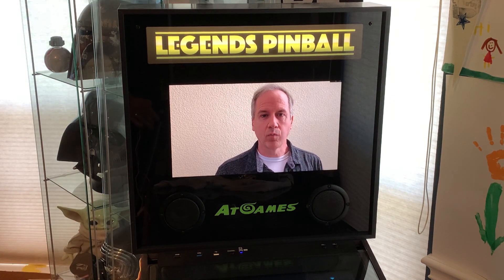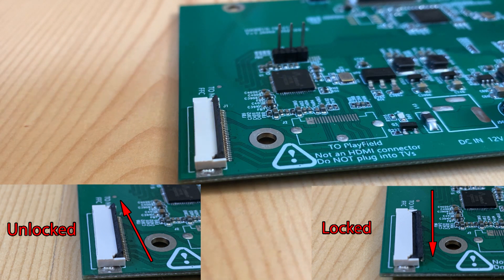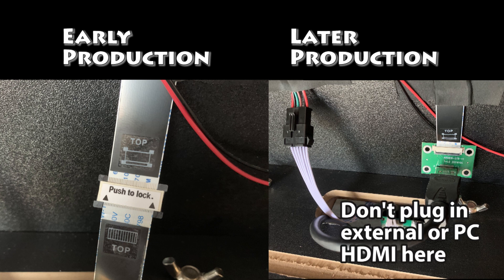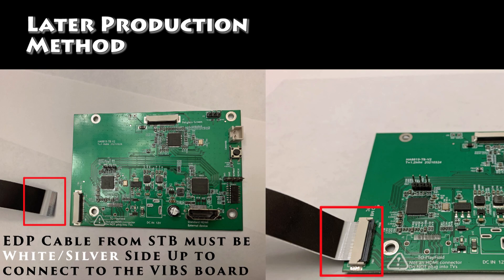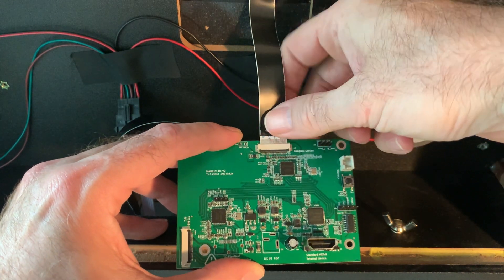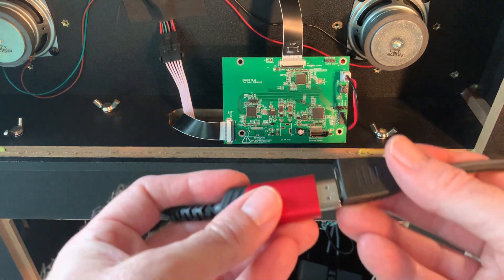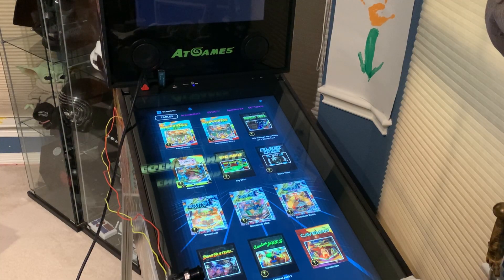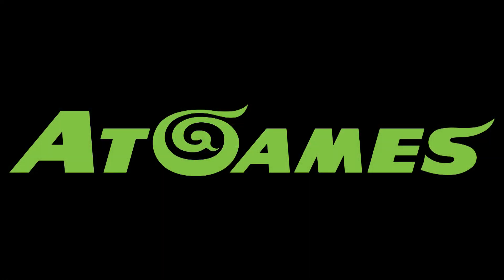VIBS (Video Input Backglass Switchboard) Installation for the Legends Pinball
In this video, you will learn about the Video Input Backglass Switchboard (VIBS) for the AtGames Legends Pinball. Detailed, step-by-step information explains how to add the new board to your Legends Pinball.

This new product will allow you to change the video feed source for your backglass screen, useful for running PC-based virtual pinball and other applications.